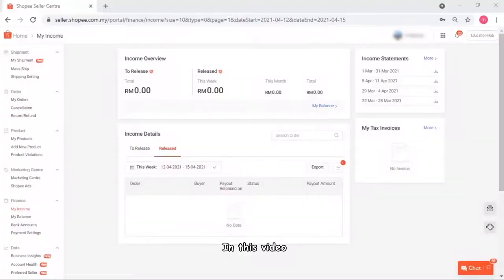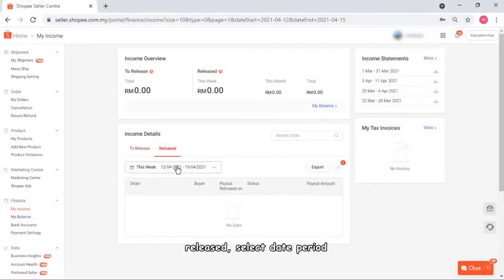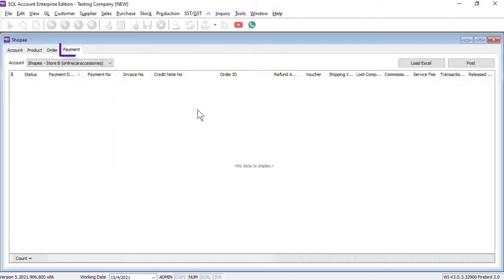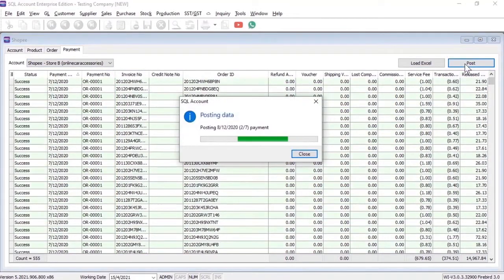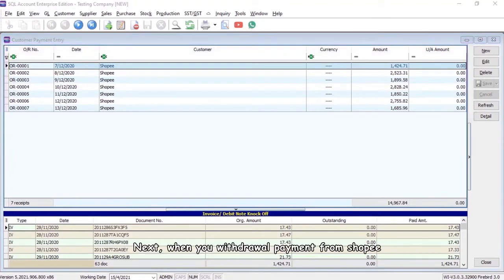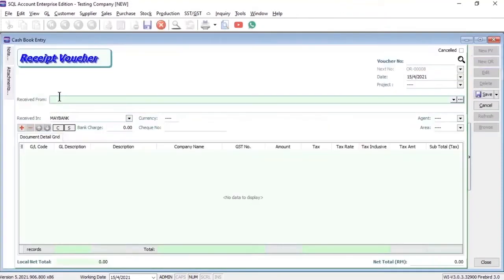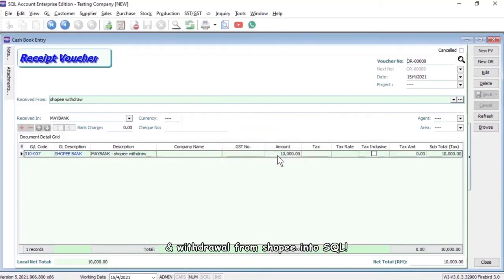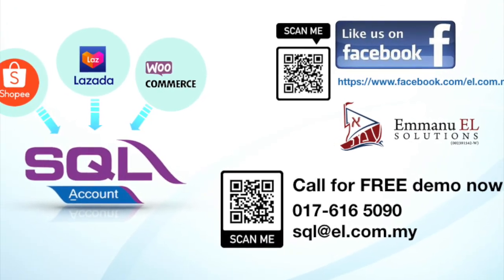SQL Account - E Commerce Payment Knock Off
Good News to all Online Seller, you may now upload shopee & lazada statement into SQL for auto knock-off all payment received.